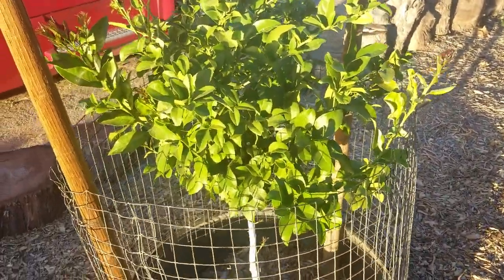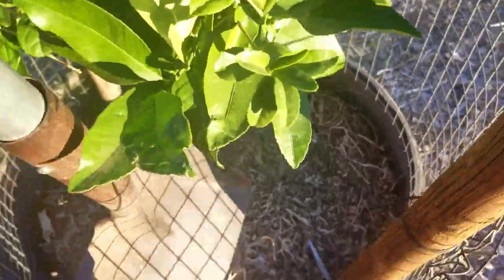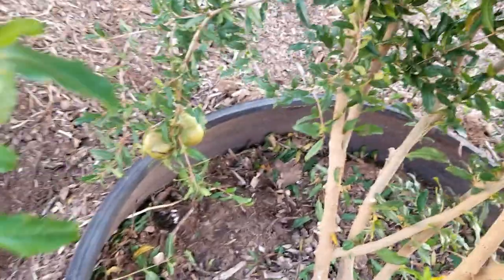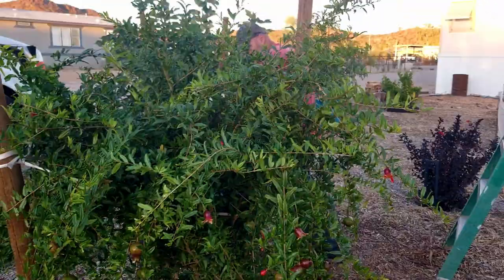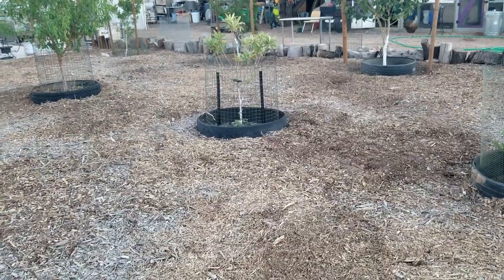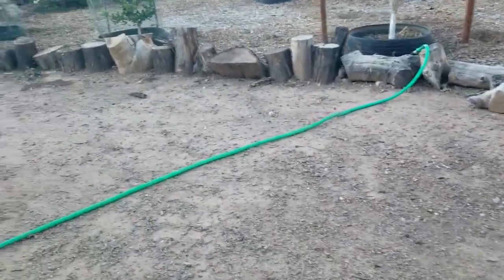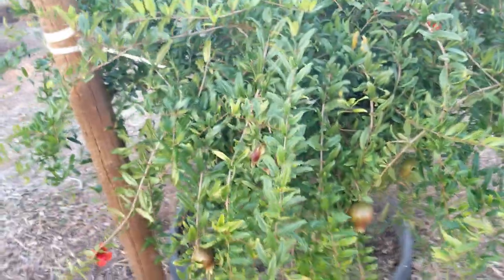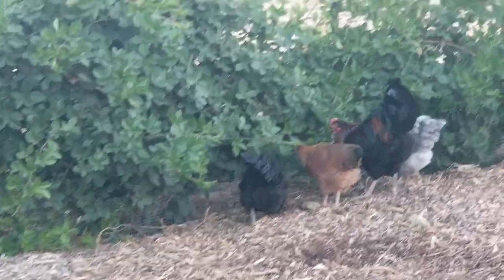Taking care of Pomegranate tree and mulching trees (#2)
Taking care of Pomegranate tree and refilling the mulch for rest of the trees.
If you have any question you can ask me in the comment I always  respond to everyone. Don't get discouraged when something goes south, that should be our lesson and we can make it better next time.